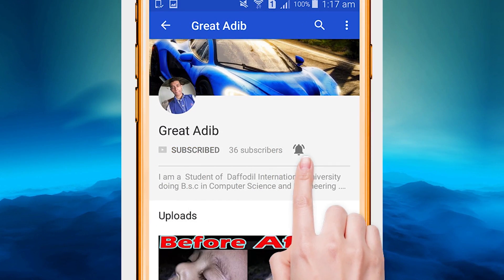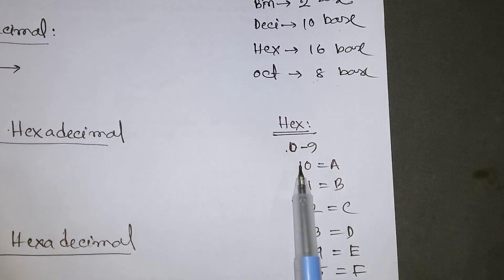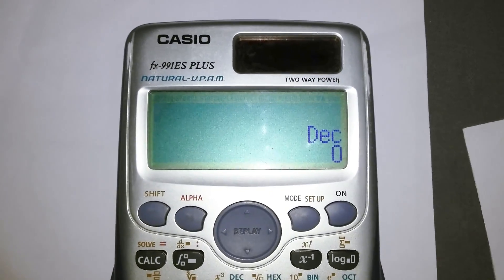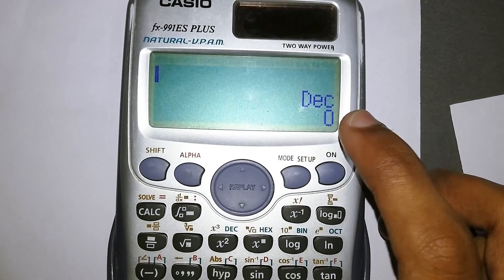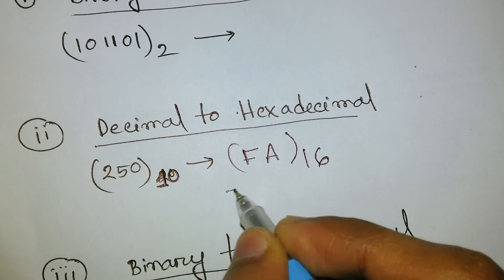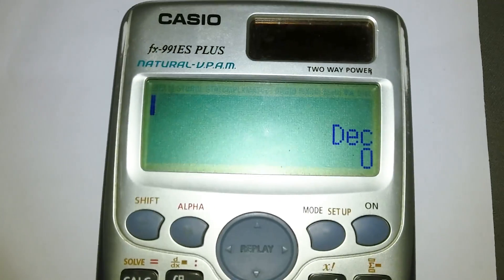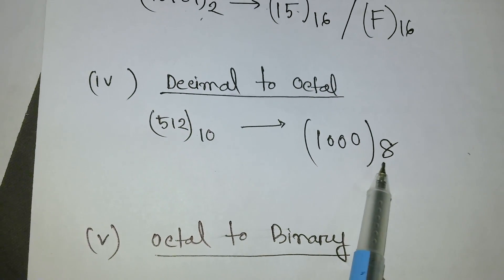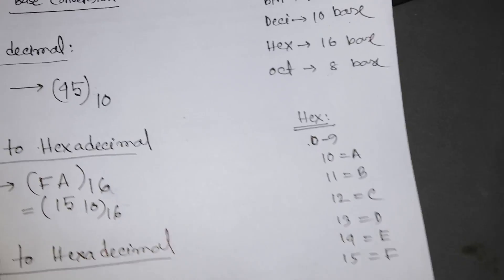Number Base Conversion in Scientific Calculator (fx-991 ES plus)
in this video i tried my best to show you guys how to change any number system to another in scientific calculator and how to convert binary to decimal , decimal to binary, hexadecimal to octal, octal to decimal,binary to octal all those conversion in calculator to find out quickly . i hope that you guys will enjoy the video  and also learn something from it . if you like the video then subscribe to my YouTube channel and click on the bell icon to get all the latest video from me.